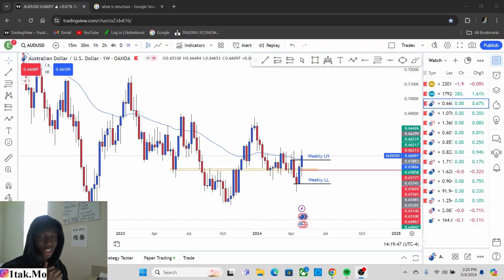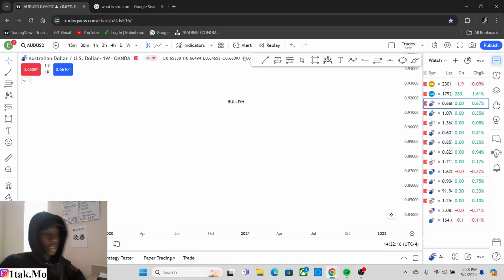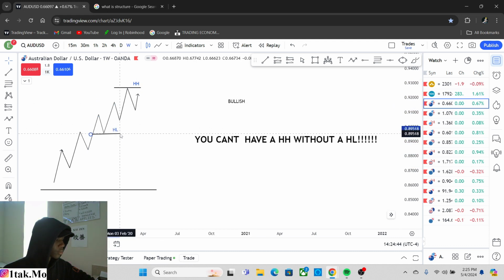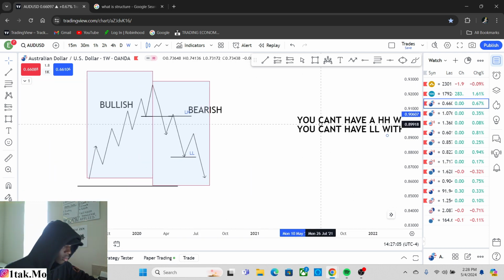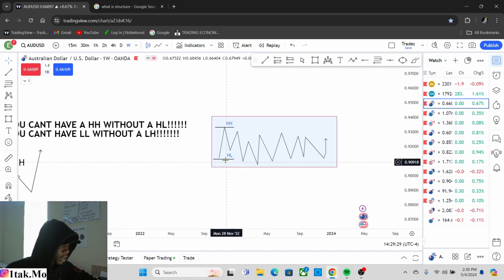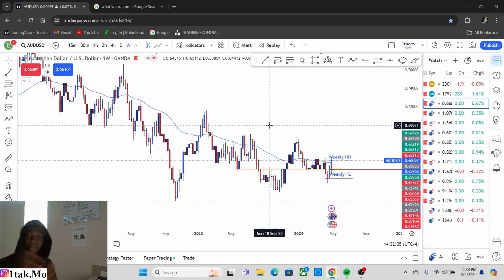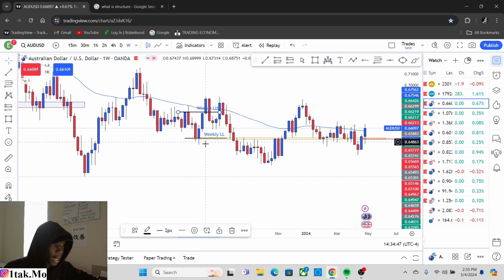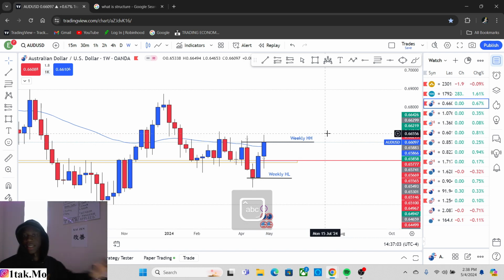HOW TO READ MARKET STRUCTURE!!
Just an explanation of how to read market structure and understand the trend.